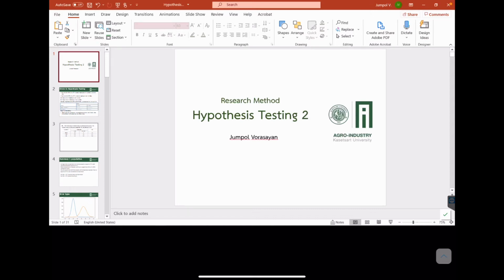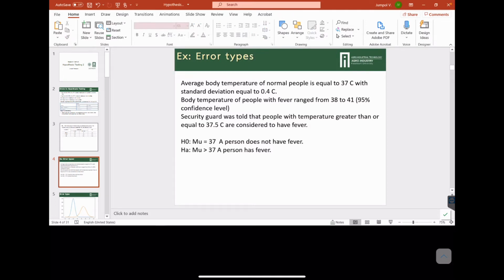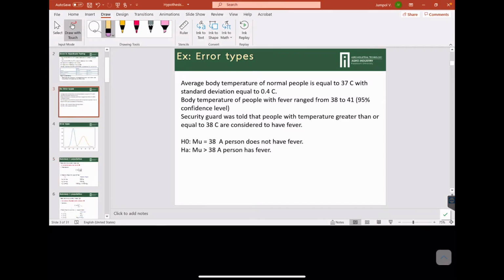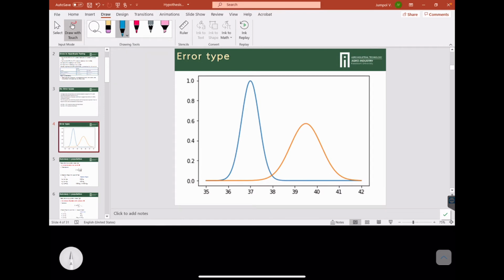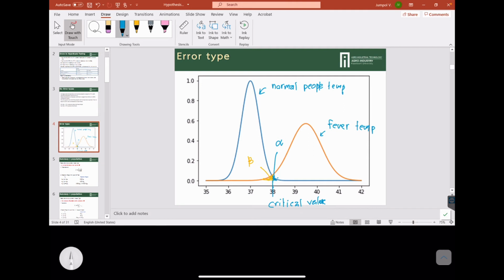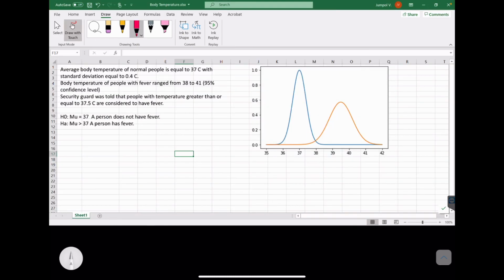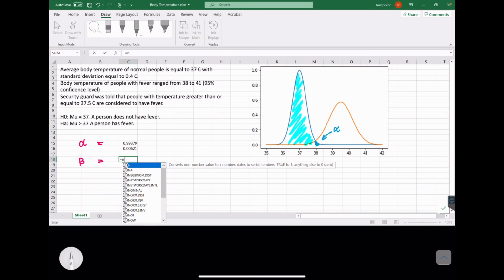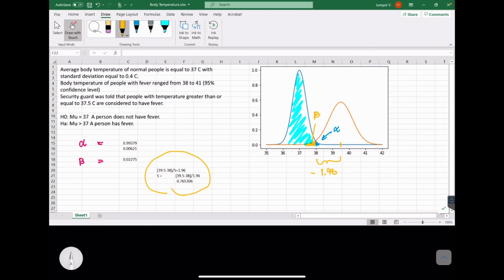Error Type 1 & 2 in Hypothesis testing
ความผิดพลาดแบบที่ 1 และ 2 ใน การทดสอบสมมติฐาน